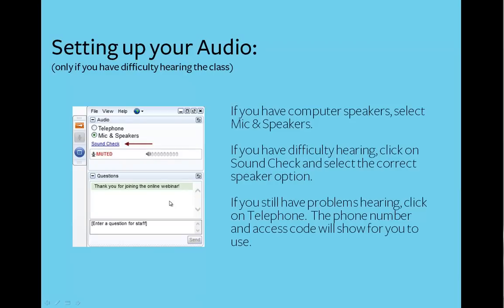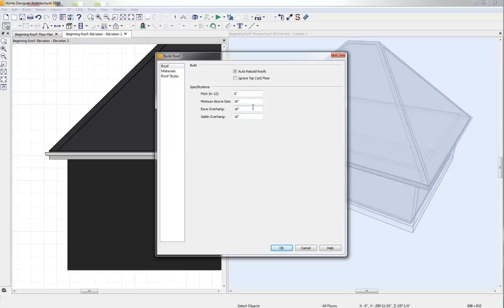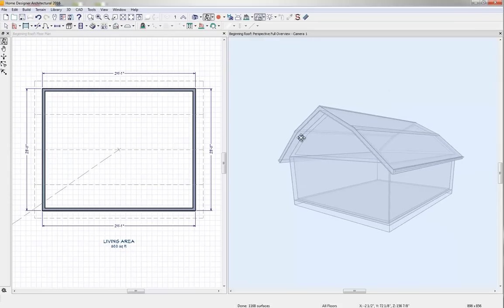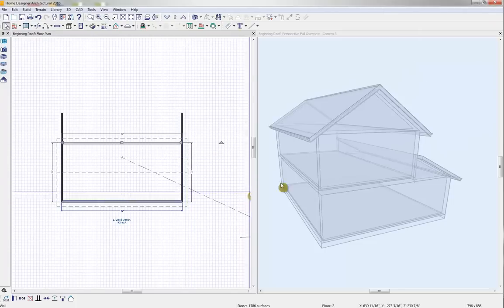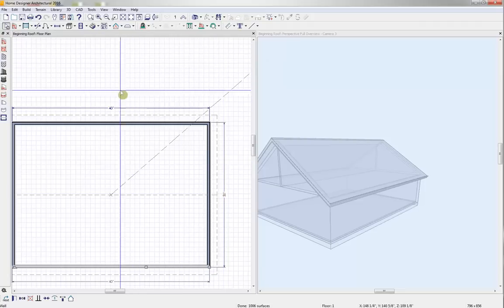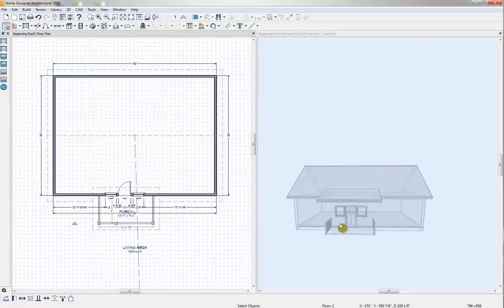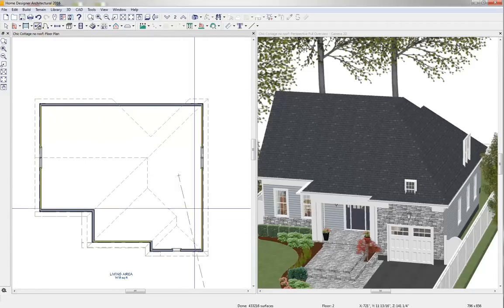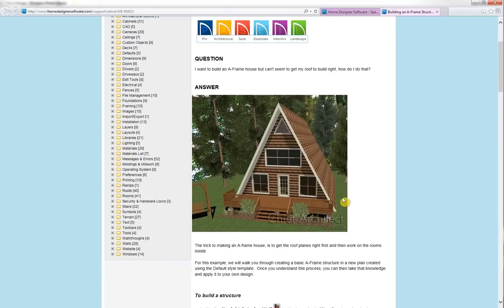Home Designer 2016 - Beginning Roof Webinar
Home Designer Webinars are a quick and easy way to get started or learn about our software. This webinar will focus on Home Designer's automatic roof tools, and will go through the basic concepts behind designing a roof in Home Designer Software, and how to create simple roof styles, such as hip, gable, gambrel, and shed roofs. It will then cover how to apply these concepts to some more complex or unusual styles.